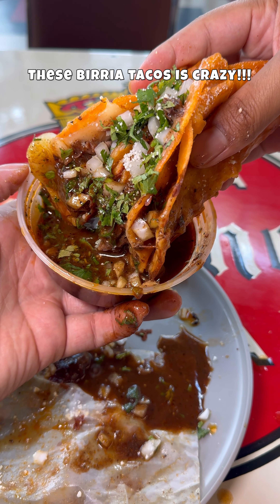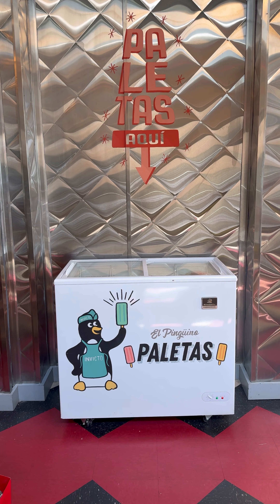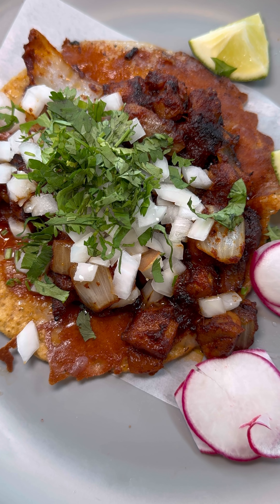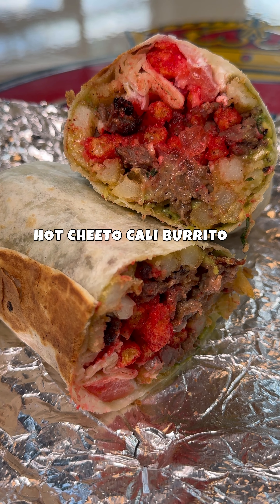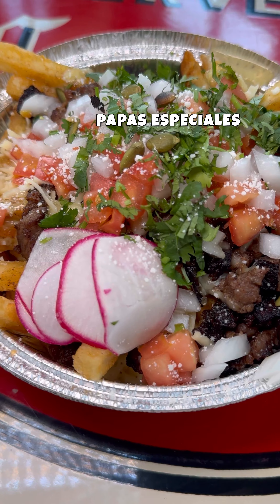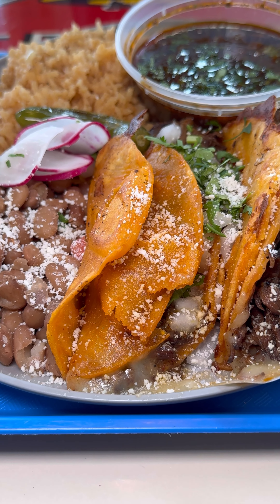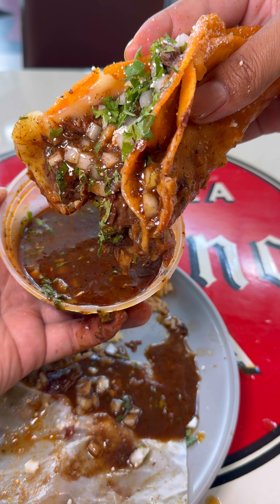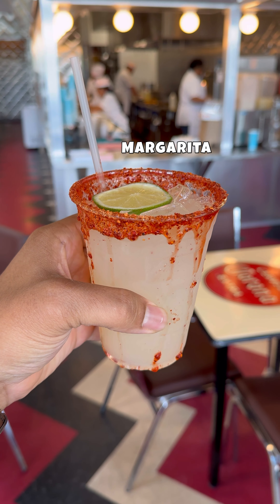Taqueria Invicto 1715 W 22nd St Oak Brook IL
Food featured:
Vampiros - crispy corn tortilla, melted cheese, guacamole sauce, salsa ranchera, onions, cilantro

Hot Cheetos Cali Burrito - fries, hot cheetos, queso chihuahua cheese, guacamole, sour cream, onions, tomato

Papas especial - Fries, carne asada, cilantro, onion, tomatoes, cotija cheese, queso, serrano sauce, guacamole

Quesabirria Plate - 2 quesabirria tacos, rice & beans

Tres leches churro shake